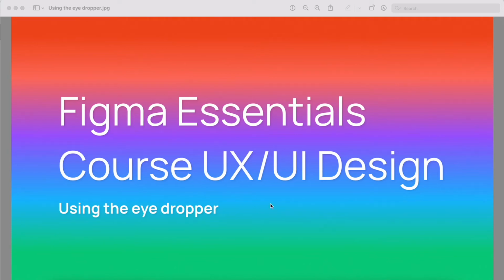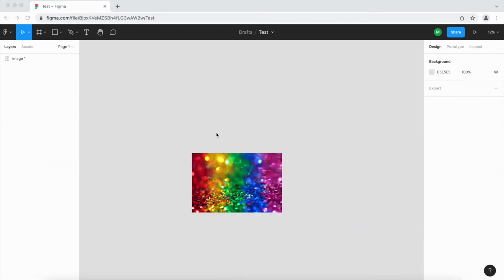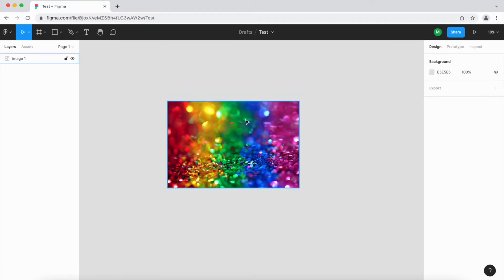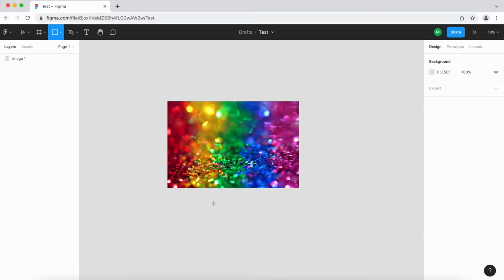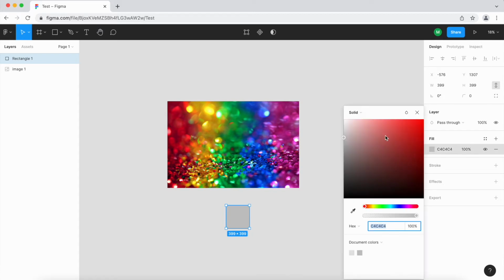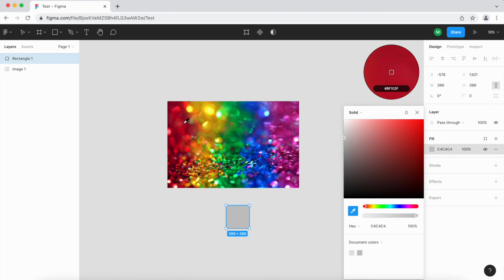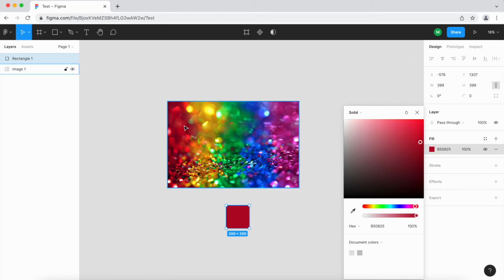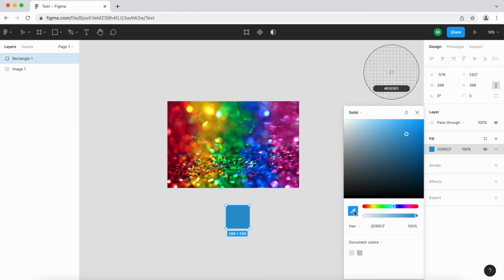Using the eye dropper - Figma Essentials Course UX/UI Design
Image credit: Alexander Grey Pexels.com